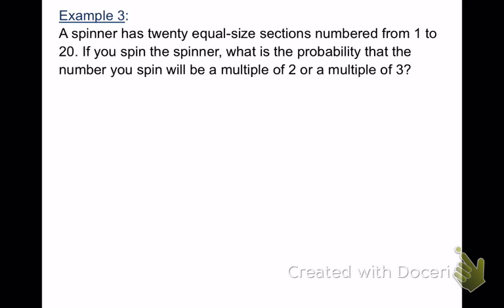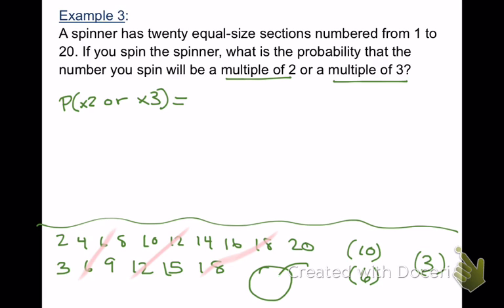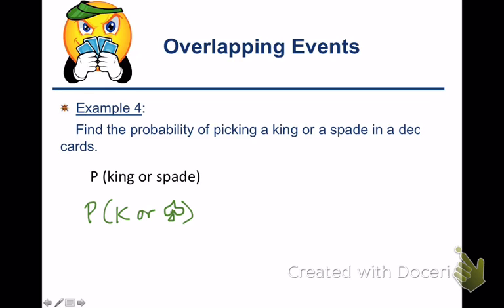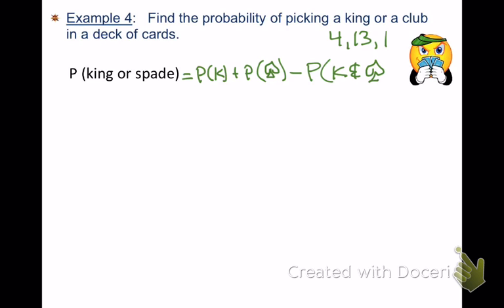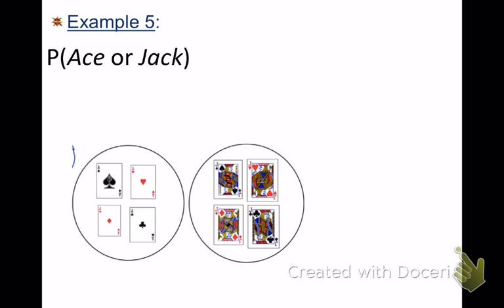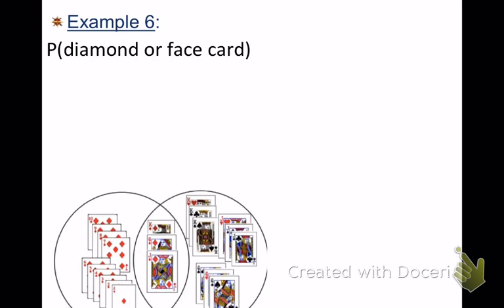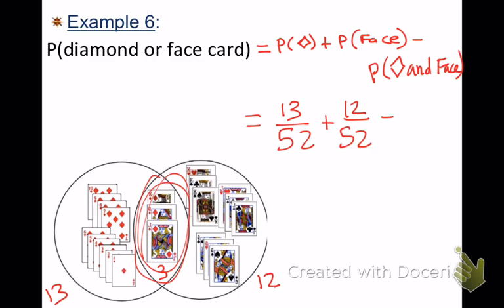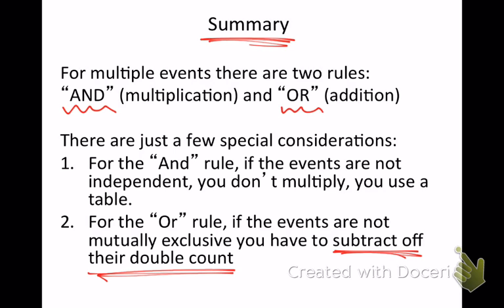alg1 03-07-16 vid2